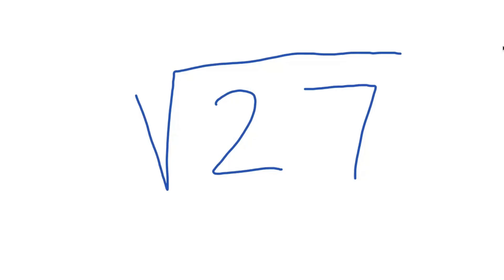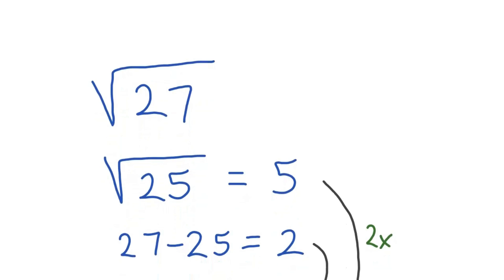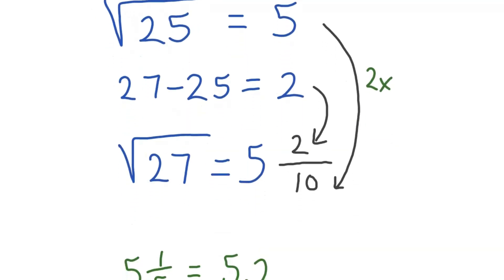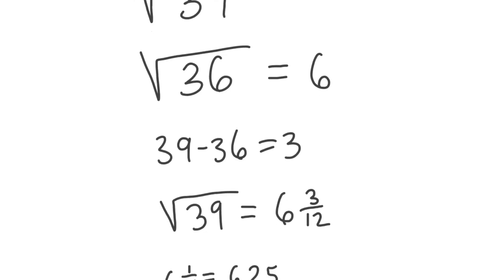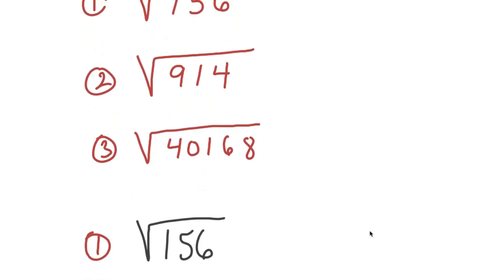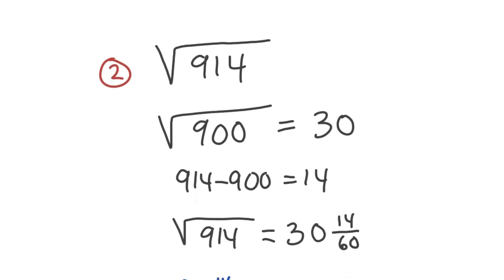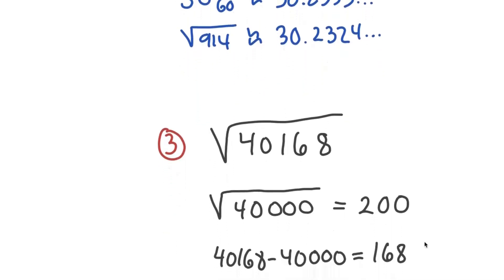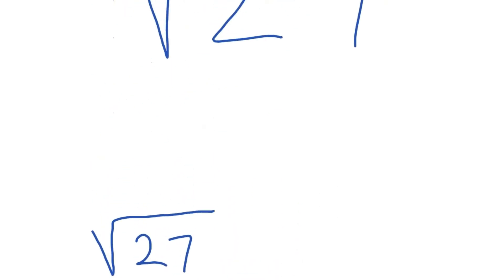Square root of ANY number instantly - no calculator!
______________________________________________________________________________________________________________________________________________________________________________________________________ Square root of ANY number instantly - crazy math trick.

Darren covers a neat math trick to find the square root of ANY value FAST. 99% of people do not know this crazy math hack!

This math trick allows you to work out the square root of any number - NOT JUST PERFECT SQUARES - instantly.  With decimals.  With ease.  Can you work faster than a calculator?